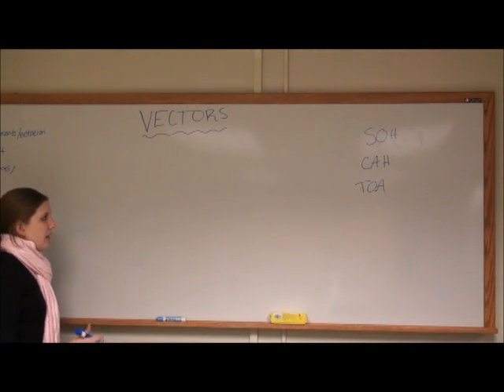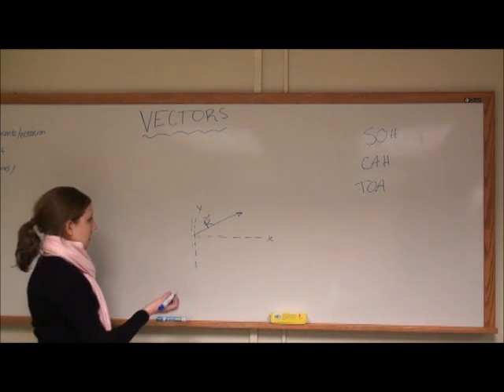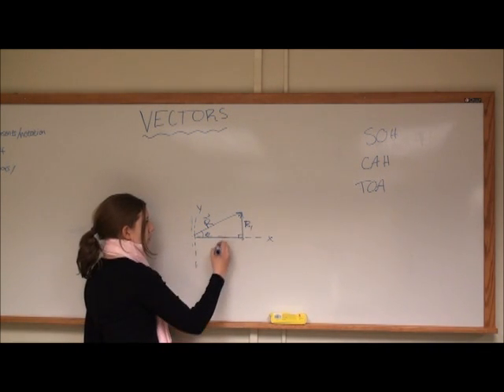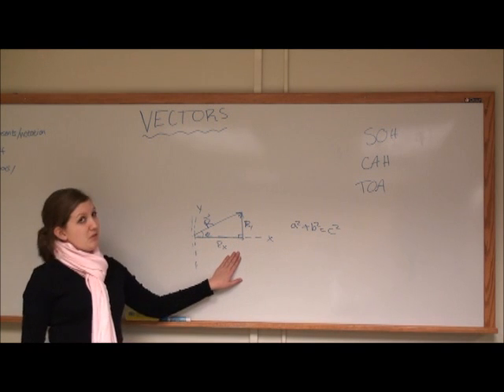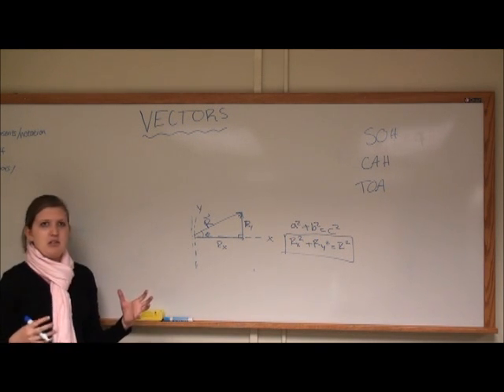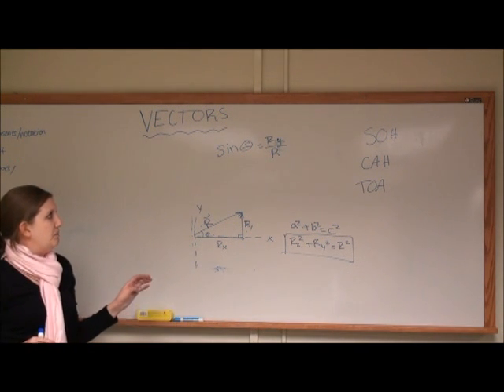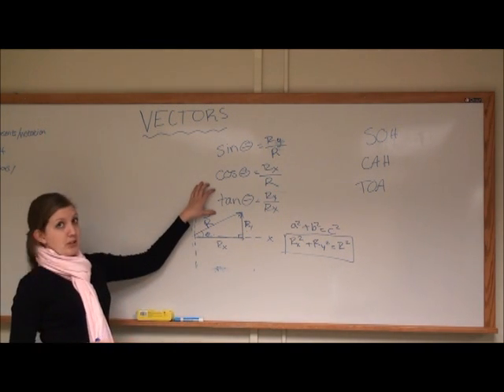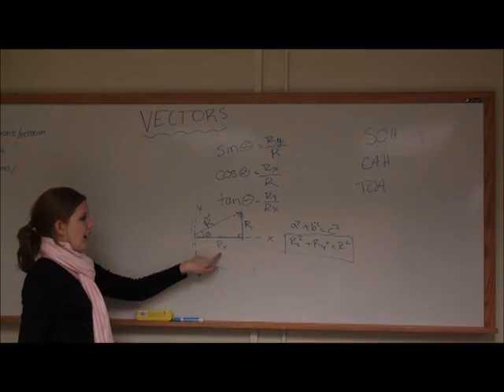Splitting Vectors Into Components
How to split a vector into its x and y components